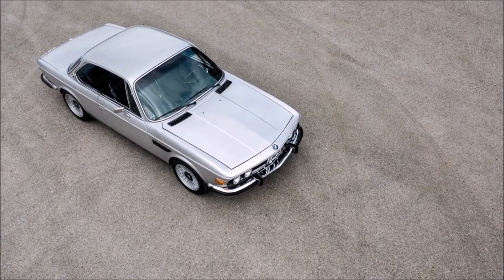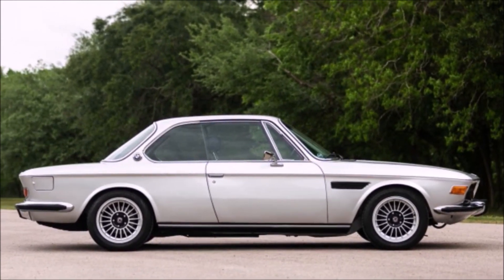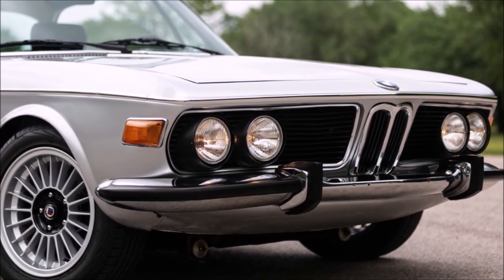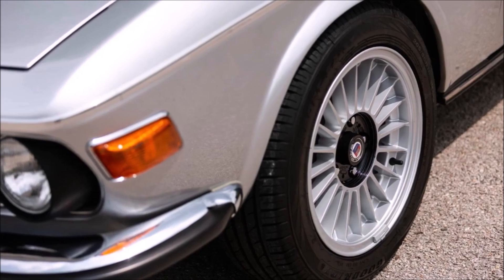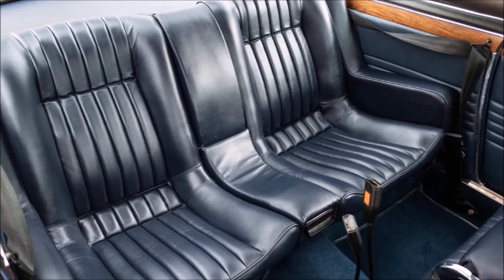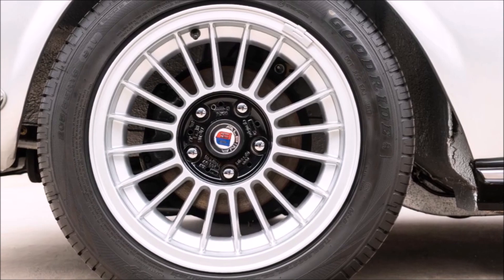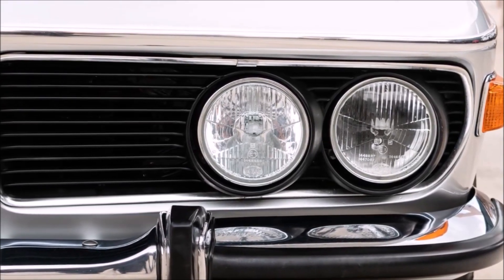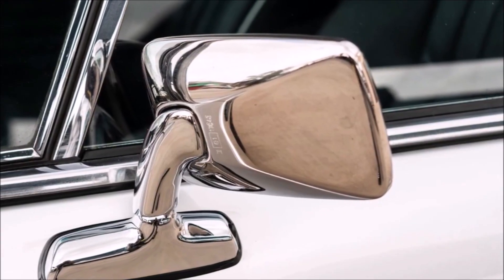BMW 3 0 CSI E9 1975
Los invitamos a seguir nuestro blog
3.0 CC
 189 HP
6000 RPM

If you like to support us